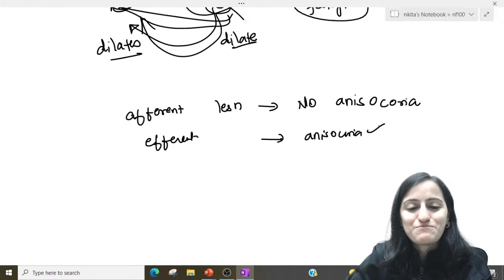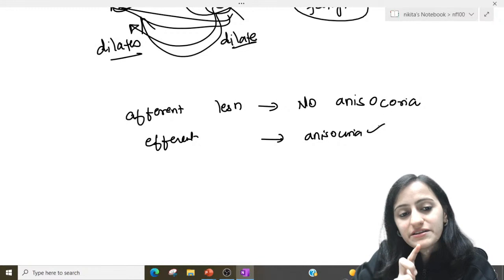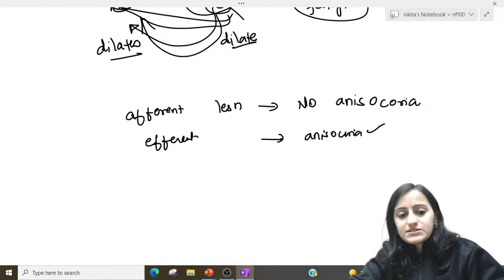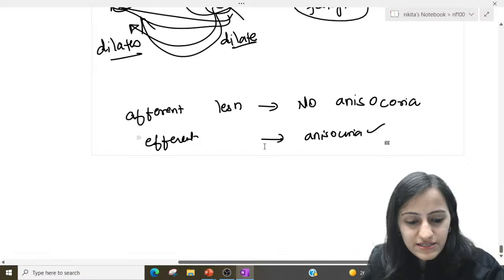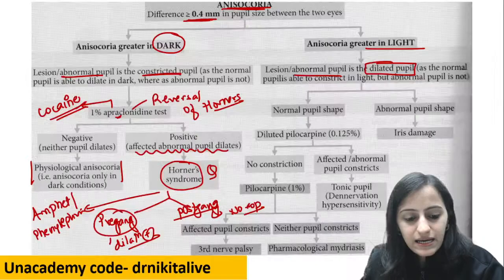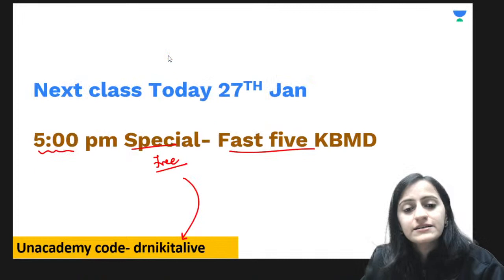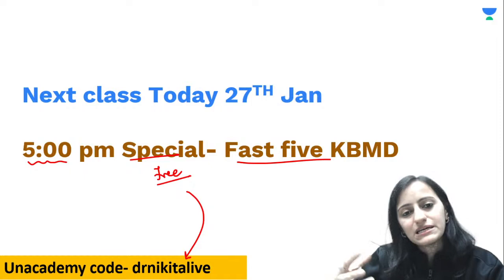NF100: E38 - Pupil Abnormalities | Dr Nikita Nanwani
Watch Dr Nikita Nanwani discussing top 100 (Pupil abnormalities) topics for the upcoming NEET PG 2022 Exam

1. Unlimited access to Live and Recorded Classes
2. Learn from India’s Top Educators for medical
3. Access to dedicated DOUBT Sessions
4. Real-time interaction with best-in-class teachers
5. QBank with 25,000+ practice questions
6. Freedom to study on the device of your choice
7. Highly competitive Live Tests and Quizzes
8. Get Printed Notes with 12-month and above subscriptions (dispatch starts soon)